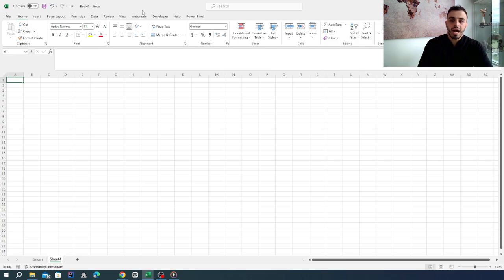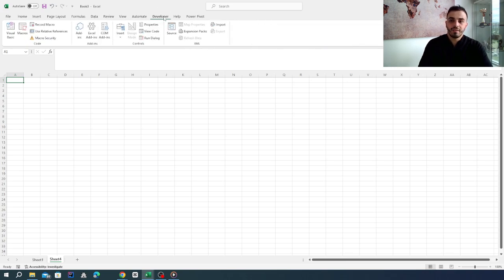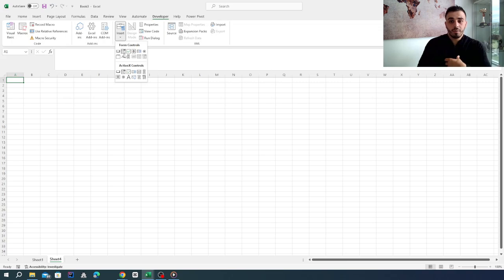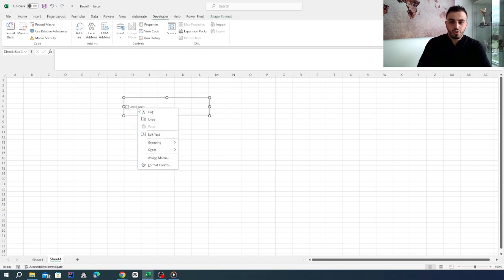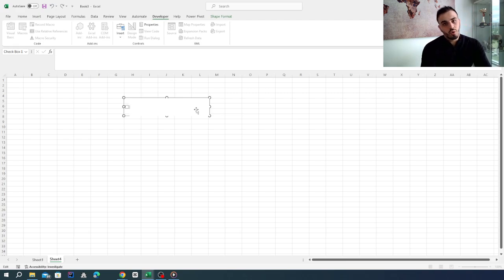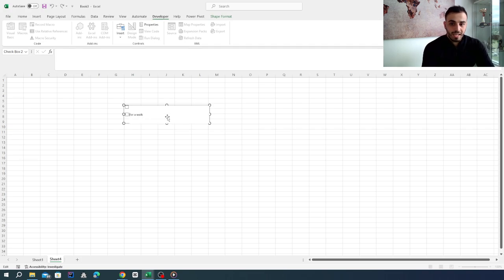How to add a Check Box in Excel